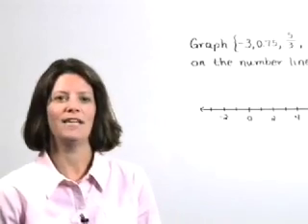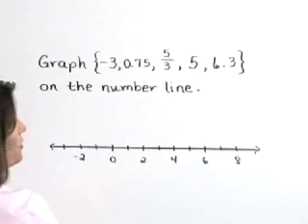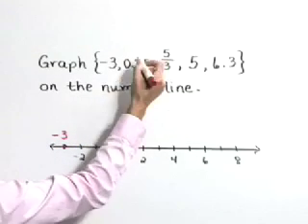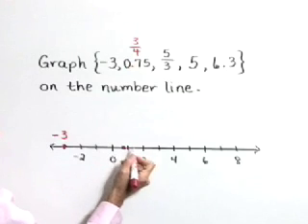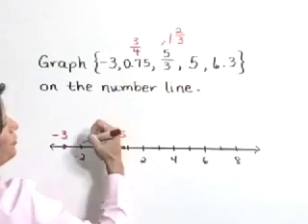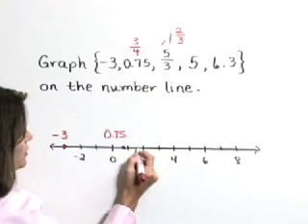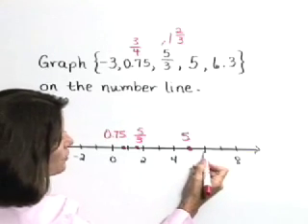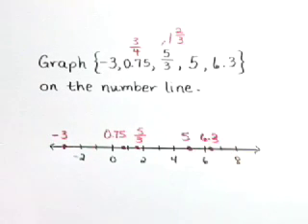Lial Intermediate Algebra Ch01 Ex01